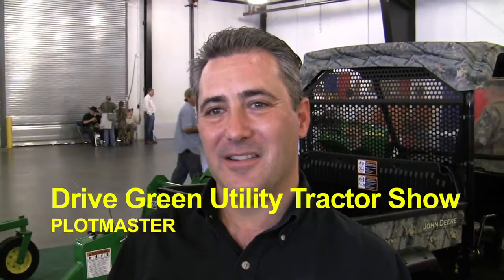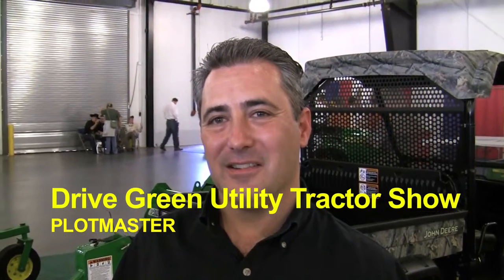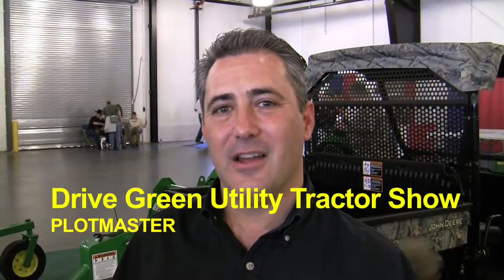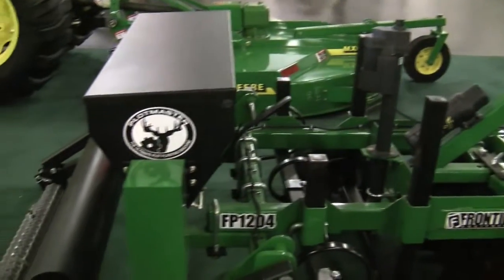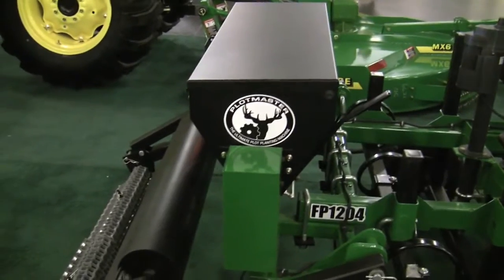Drive Green Utility Tractor Show - PLOTMASTER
One of the items on display at the Dixie Deer Classic was a PLOTMASTER food plot seeder attached to a camo Gator.